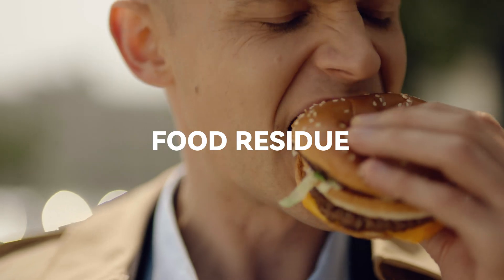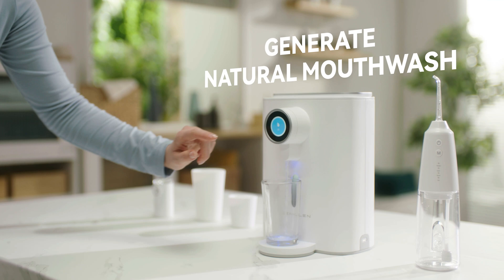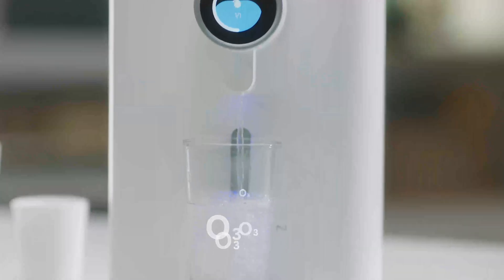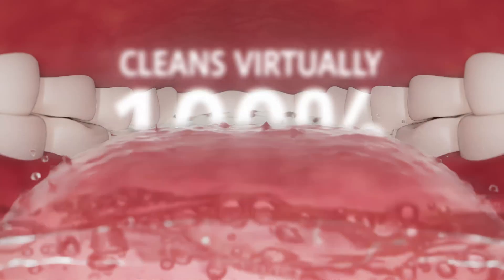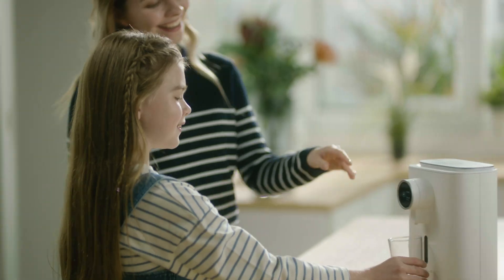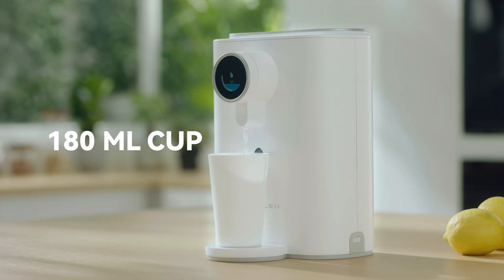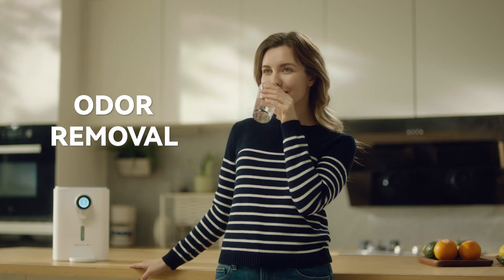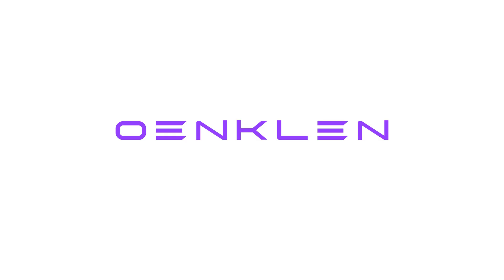OENKLEN Smart Oral Care: Turn Tap Water into Ozone Mouthwash in Sec at Home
Introducing OENKLEN -- Turn Tap Water into Ozone Mouthwash in Seconds at Home, with 99.99%+ of superior oral germ-killing power!

✅ Ozone mouthwash generated in seconds
✅ 99.99% effective germ killing
✅ Water-like freshness without the burning
✅ Clinical quality oral care at home
✅ Smart app to control O3 concentration for oral problems
✅ Auto sense the cup/irrigator size with accurate volumes